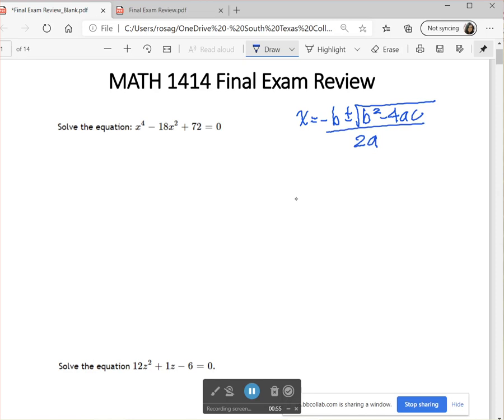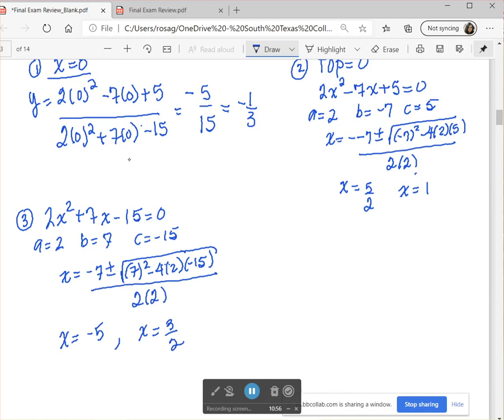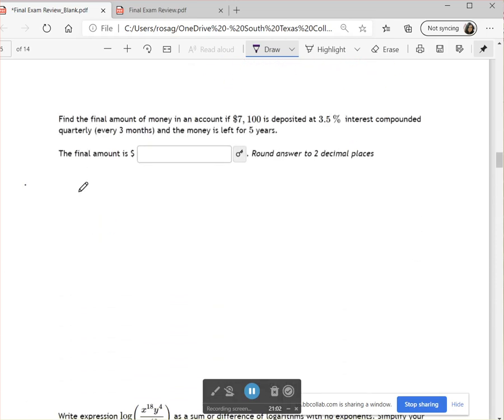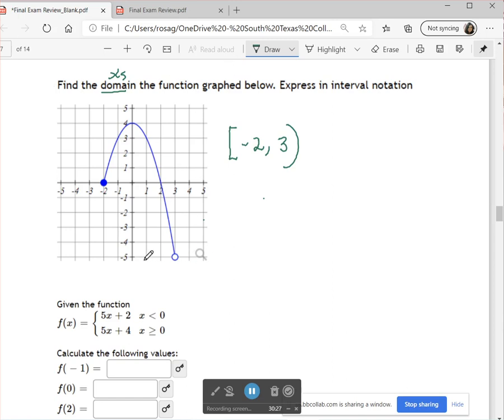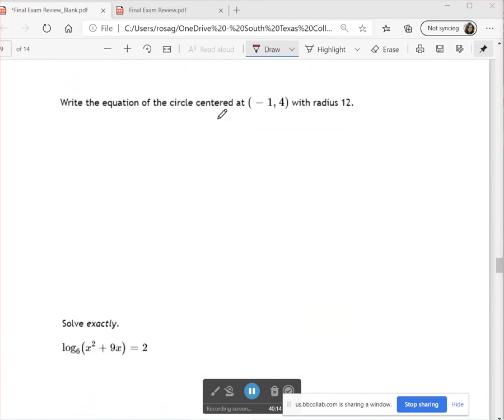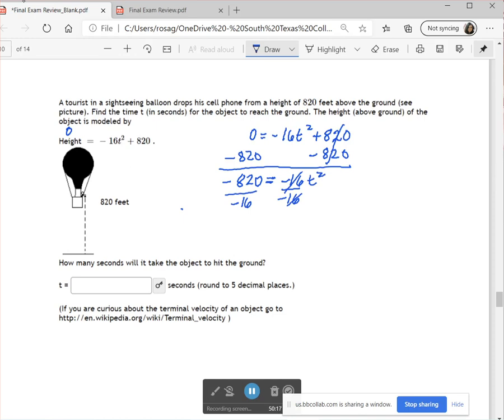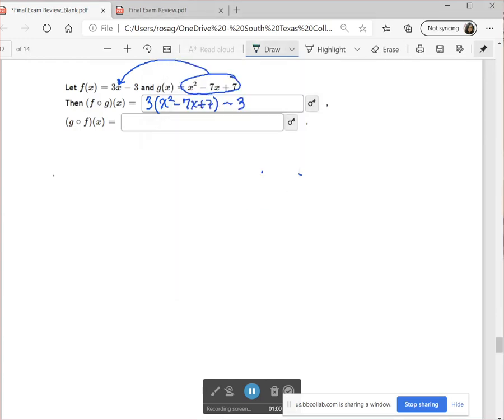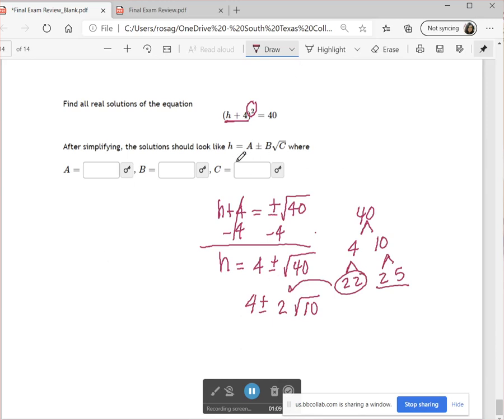1414 Final Exam Review